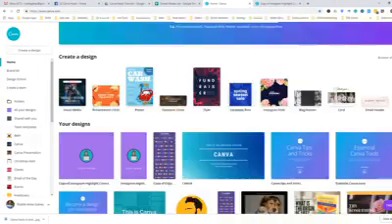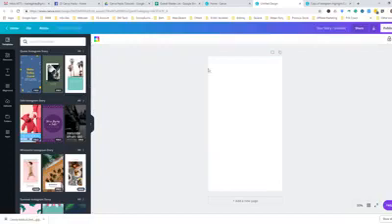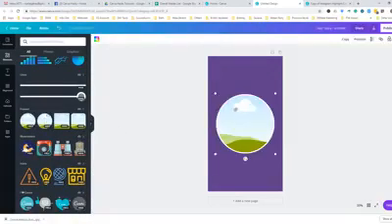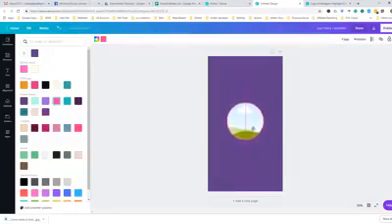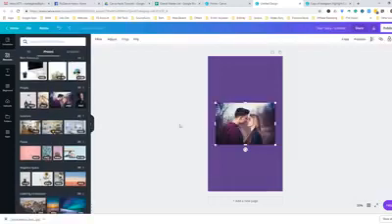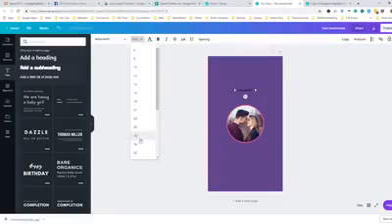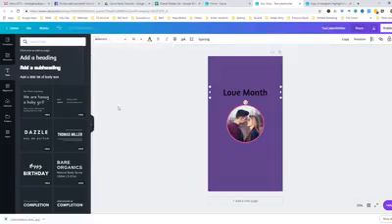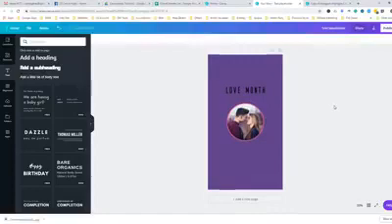How to have Instagram Stories Cover in Canva? Part 2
Instagram Stories Cover Part 2

Upgrade your account to Canva Pro using this link
and
Get FREE 30 Days Trial NOW! 🥰

If you have any questions, feel free to drop it in the comment box below. 🥰